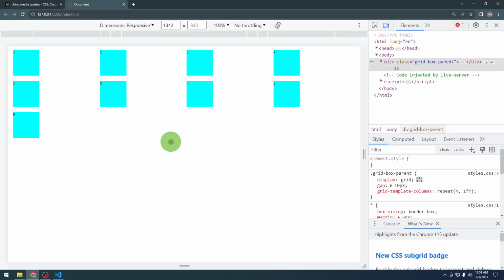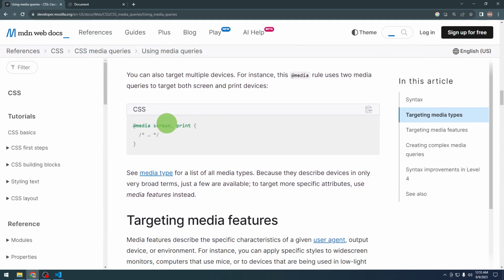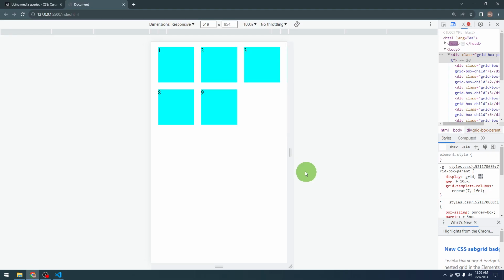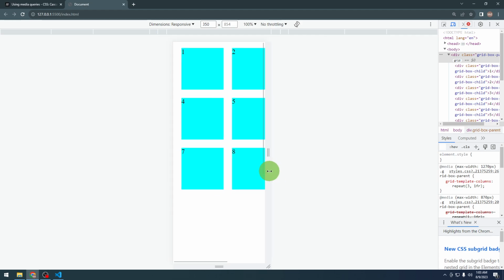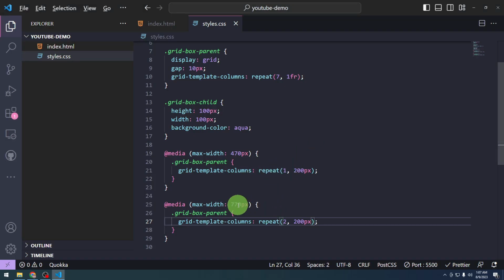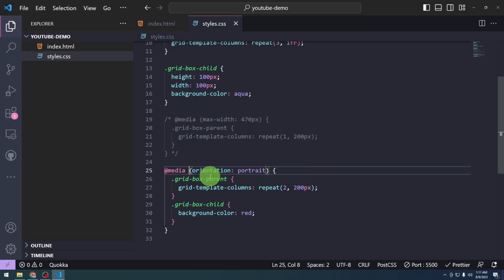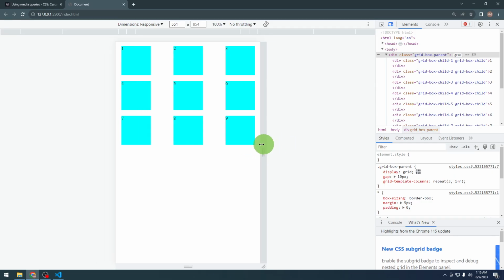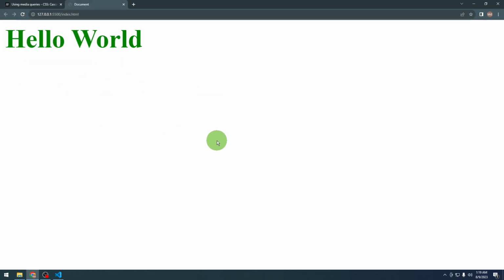CSS 14 -- How to use Media Queries in CSS (for Responsive Design)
Hello everyone, now a days we're all seeing websites that are fully responsive, meaning we can see it on mobile, tab, laptop or desktop all great and stuff but if we don't know how to make things responsive we'll be making websites great on only one device, but we need to optimize a view for all devices. Let's learn how to use Media Queries and make any website fully responsive.